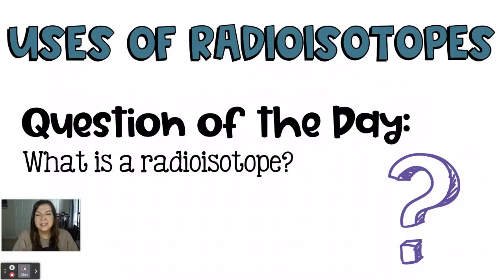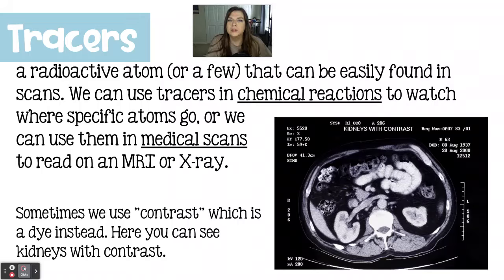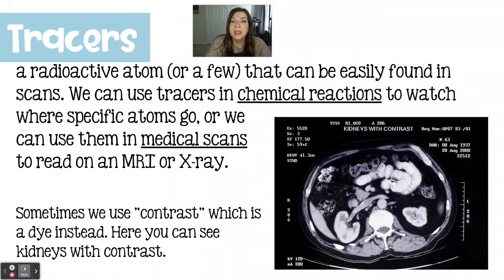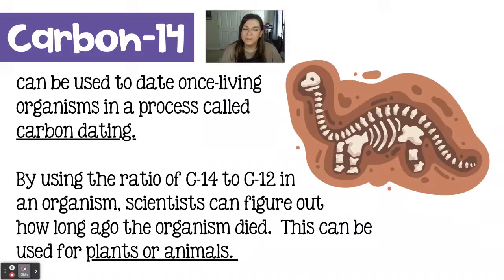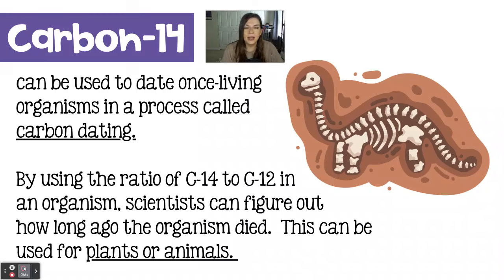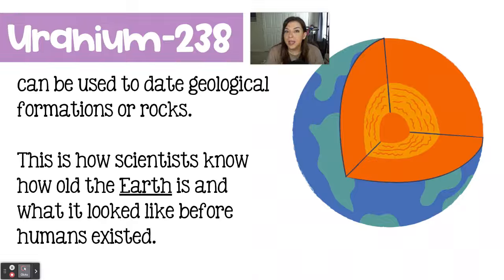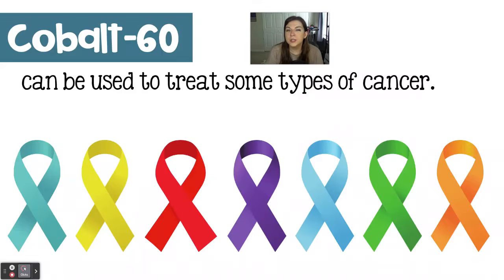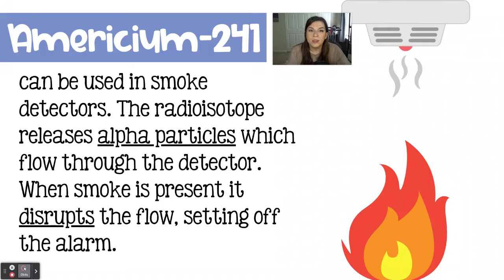Helpful Uses of Radioisotopes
Unit 15: Nuclear Chemistry
Lesson 3: Uses of Certain Radioisotopes

In this video, you'll learn about the uses of some radioisotopes:
0:00 What is a radioisotope?
0:24 Tracers
2:23 Iodine-131
2:56 Carbon-14
4:14 Uranium 238
5:43 Cobalt-60
6:10 Americium-241